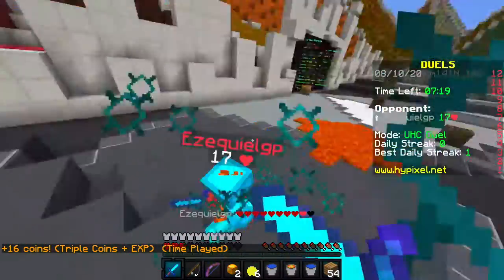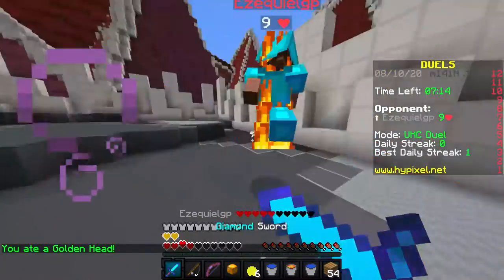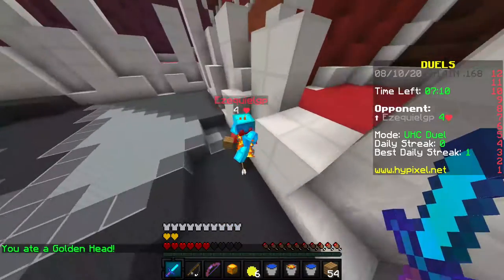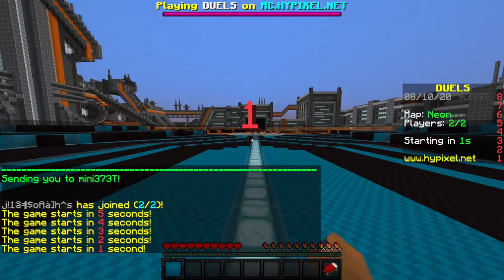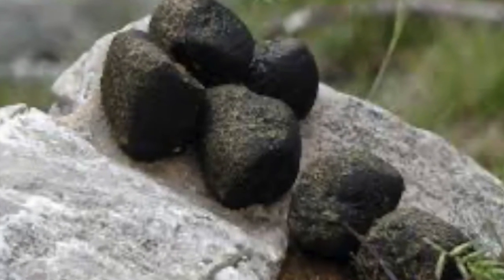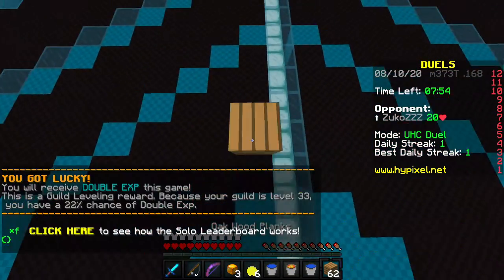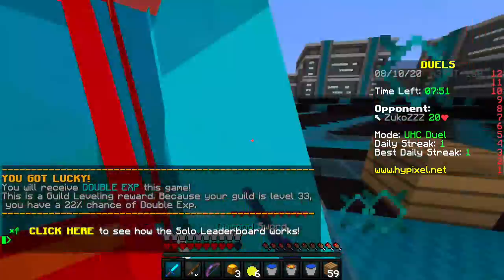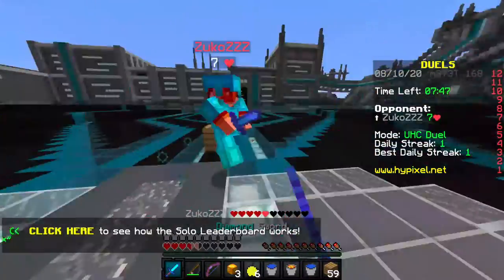World of wombats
this video Is very serious documentary about the wombat in its natural habitat follow me on this incredible journey as we discover the truth about the great and mysterious wombat

Wombat foundation link

pls support